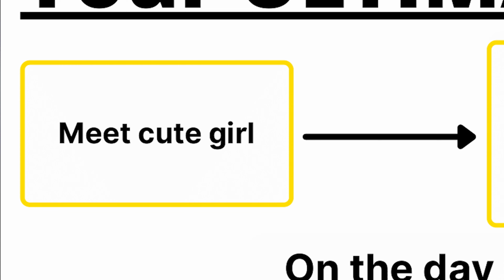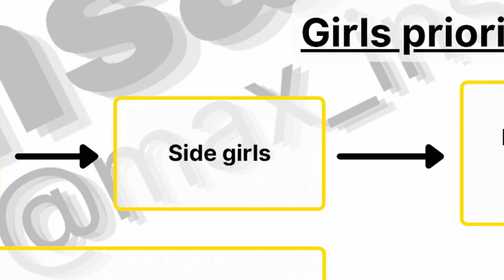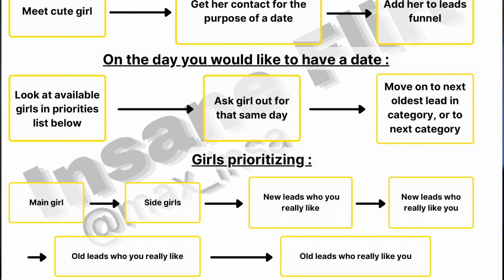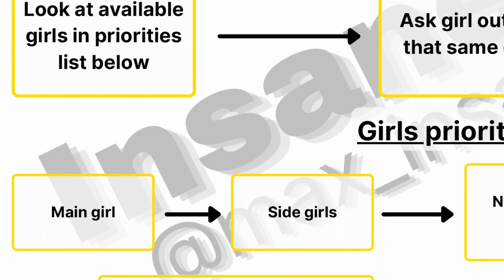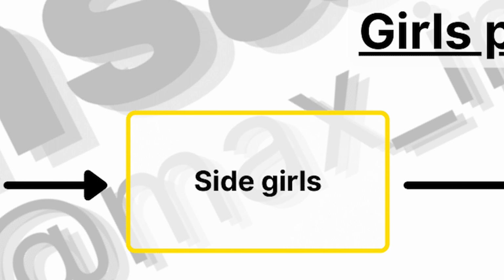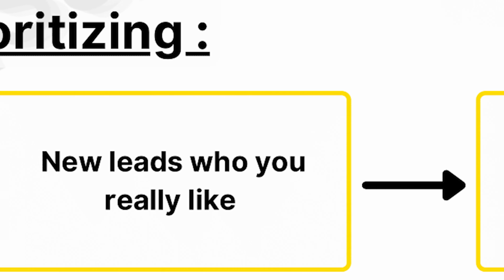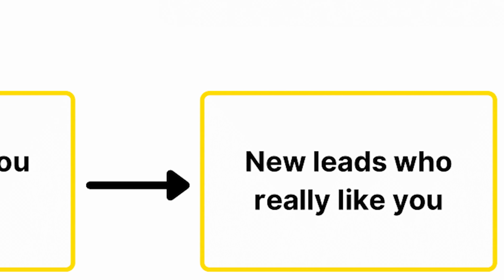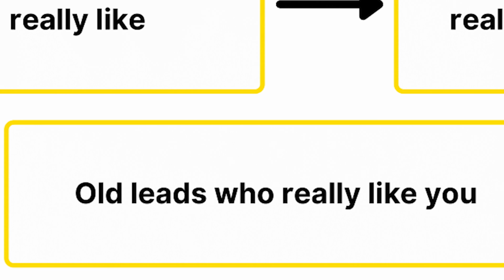How To Date Multiple Girls At The Same Time Flowchart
In this video I share how I setup my dates and prioritize the girls I want to meet. If you do the same you will be able to effortlessly date multiple girls at the same time and you schedule won't be a headache anymore.

Consider my book out as well. It's a whole coaching course, but for only a fraction of the price!